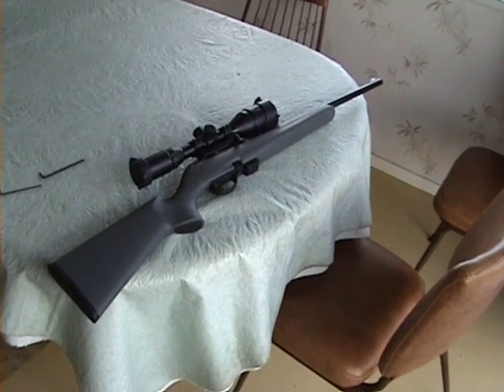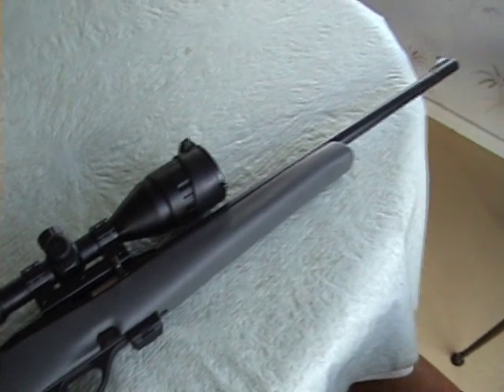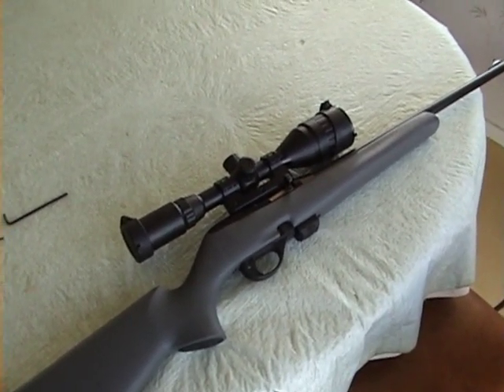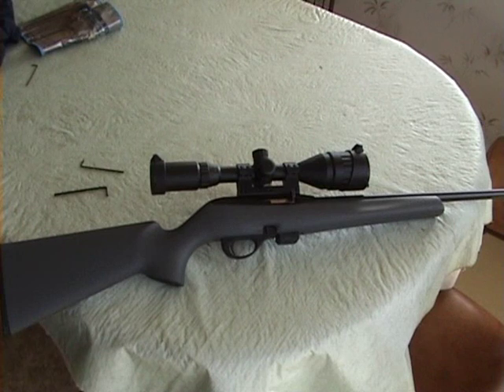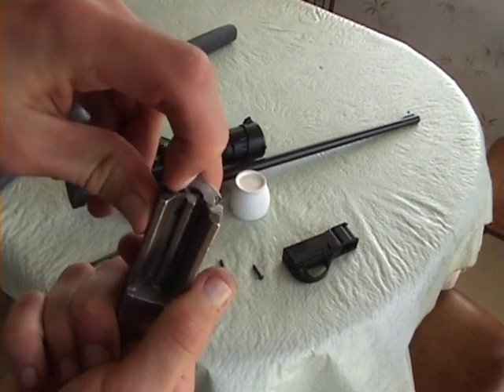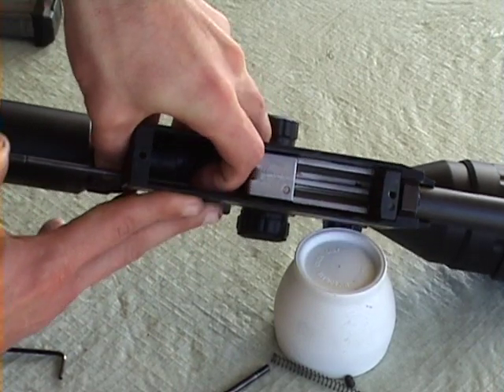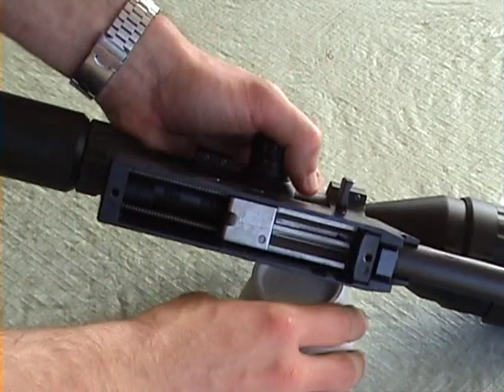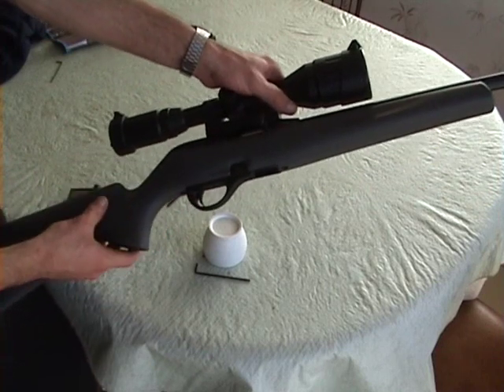Remington 597 .22lr review part 1/2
Semi automatic Remington 597 .22lr overview and disassembly.